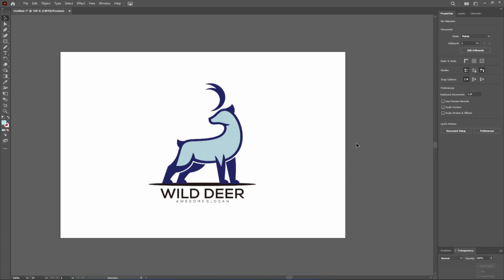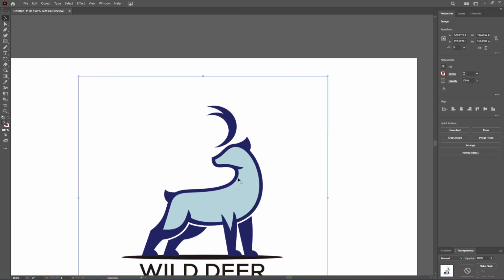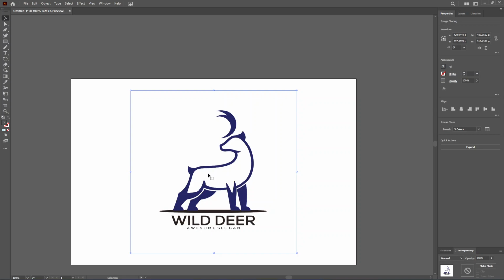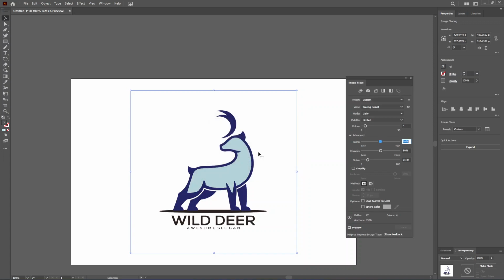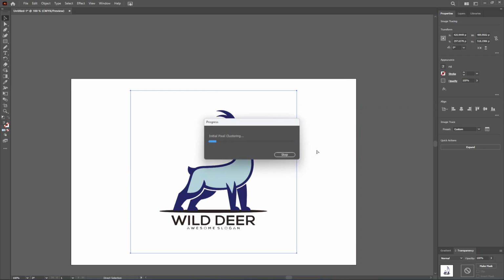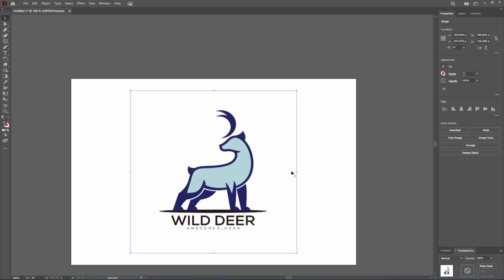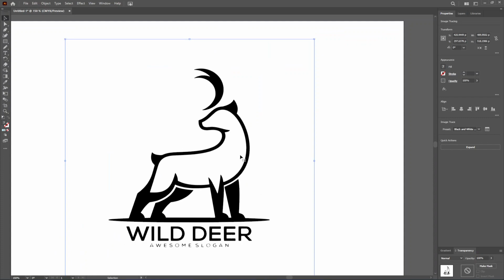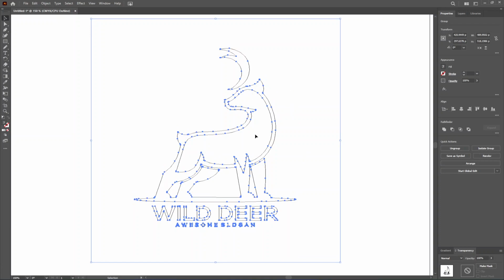How To Quick Trace In Adobe Illustrator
In this video I show you how to quick trace in Adobe Illustrator. If you want to learn how to quick trace an image in Illustrator then this is the tutorial for you.